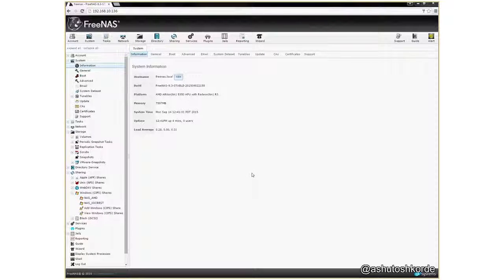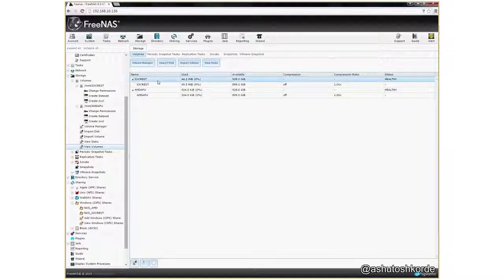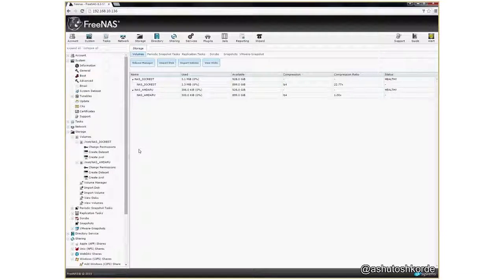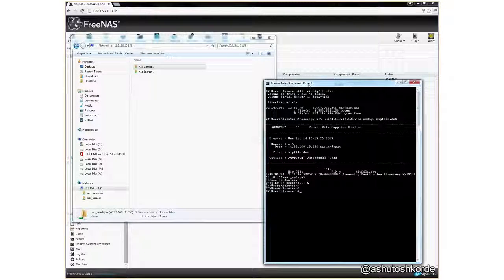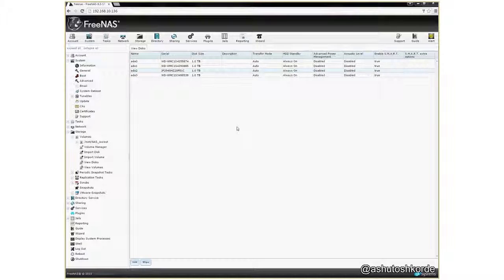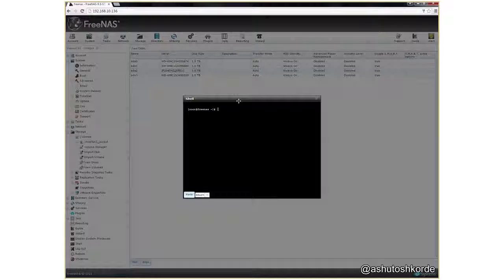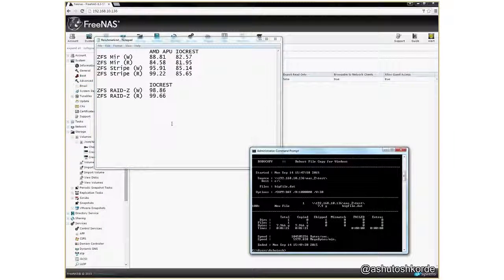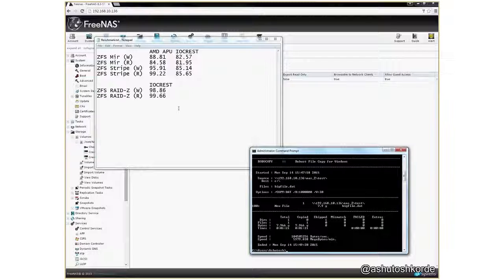6 Bay diskless NAS under $200 (Part 7) - Benchmarking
Process for running basic benchmark on the NAS and adding a new drive to the NAS.